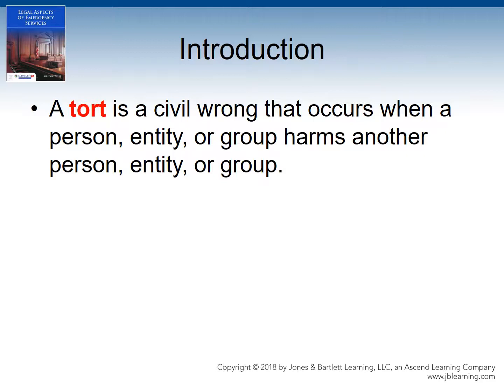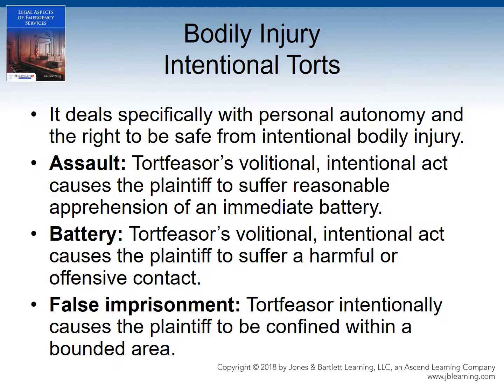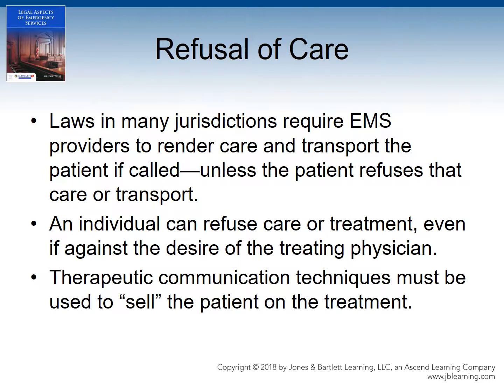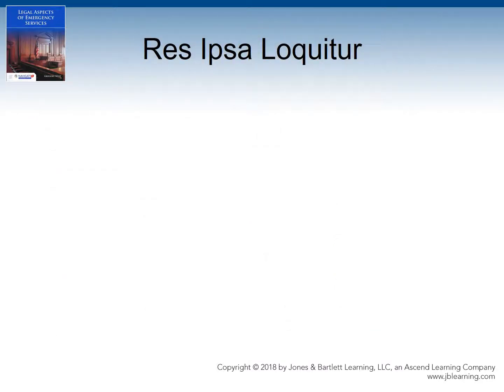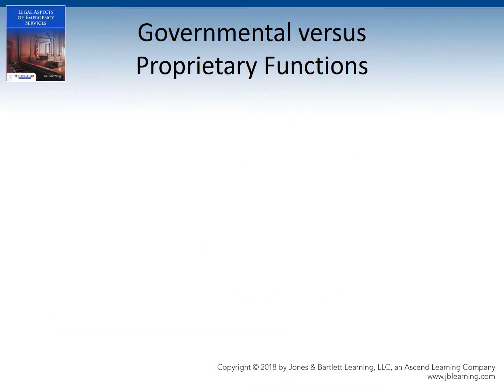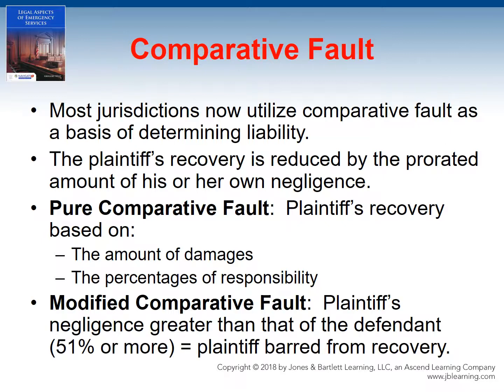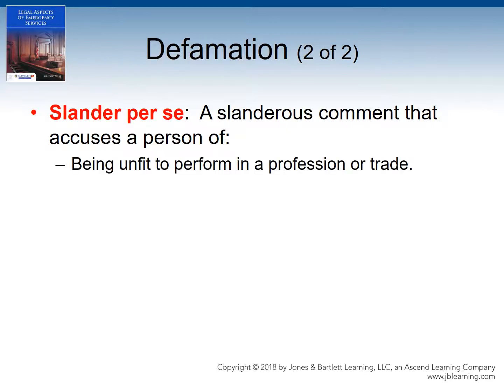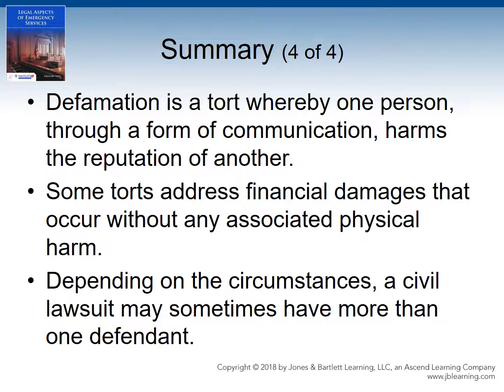Legal 04 - Civil Law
Chapter 4 presentation from the Legal Aspects of Emergency Services textbook (Jones & Bartlett Learning, 2016, ISBN 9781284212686), covering principles of civil law within the United States.